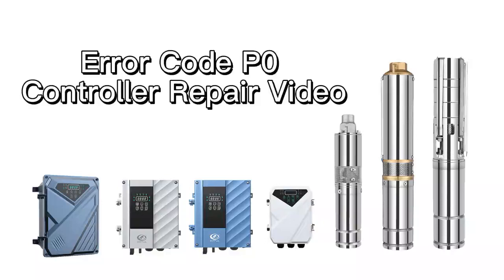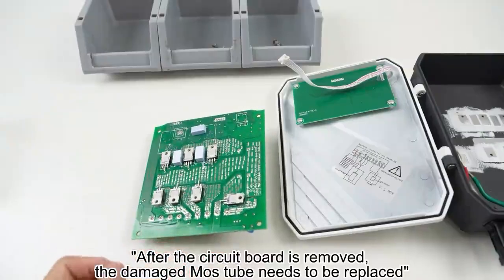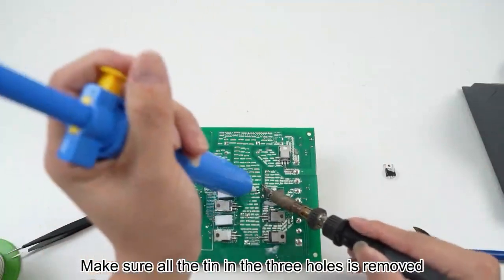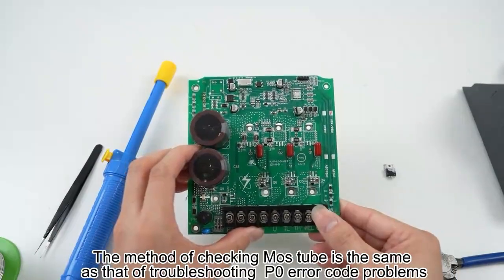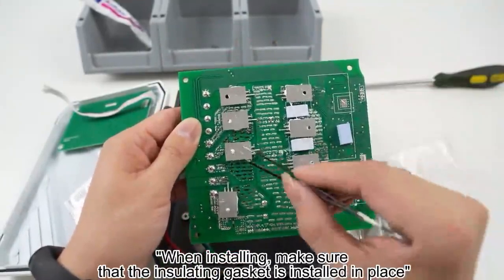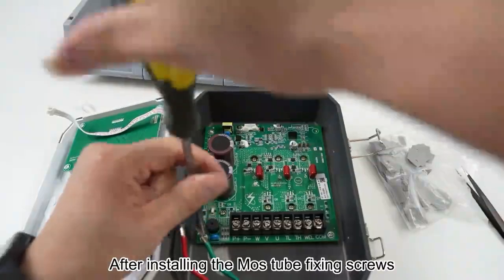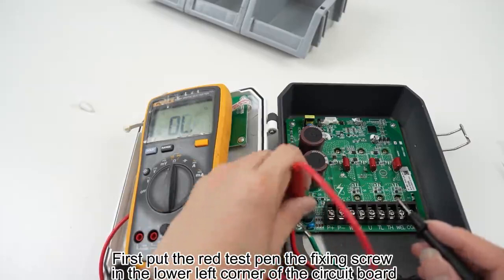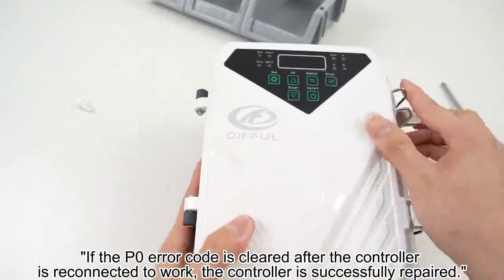Error Code P0 Controller Repair Video-Difful Solar Pump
This video shows how to repair the Peak Solar Water Pump Controller Error Code P0.
First, remove the circuit board from the controller
Then,  the damaged Mos tube needs to be replaced
After the Mos tube is replaced, use a multimeter to check the Mos tube again
Next, reinstall the circuit board into the controller box
Do not power on immediately circuit board is installed
Use a multimeter to check whether there is a short circuit on the circuit board

Solar Submersible Pump
solar water pump manufacturers
solar pump suppliers
solar submersible water pump
solar submersible well pump
submersible dc solar pump

Difful Solar Pump Company is a professional manufacturer specializing in solar water pumps and high-speed deep well pumps. Our vision is to harness energy from sunlight, draw water from nature, and serve life.

Difful is seeking distributors worldwide and is committed to supporting their growth.

Difful Solar Pump Company also provides OEM service, click to see what customization options are available for your water pump.